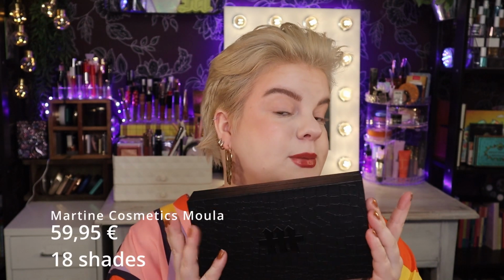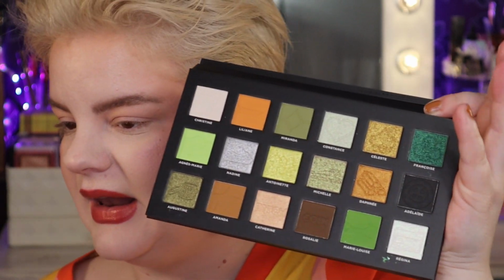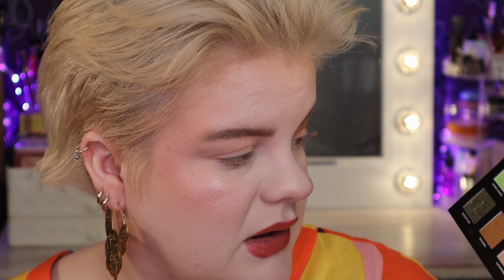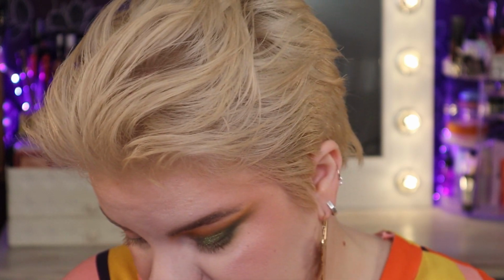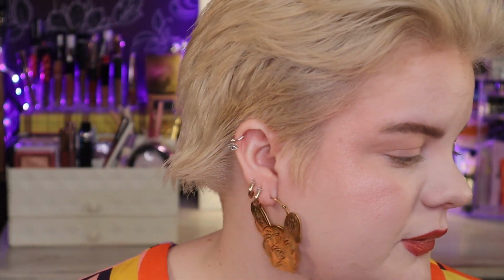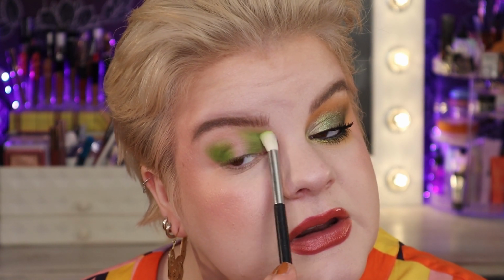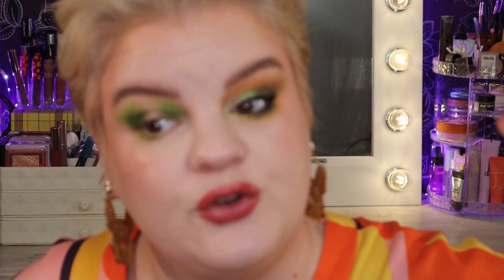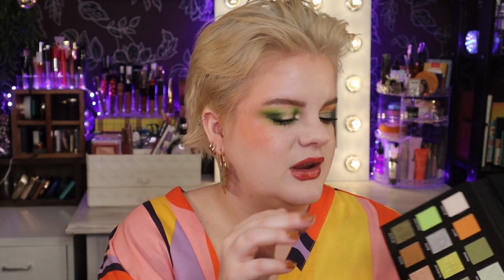THIS JUST IN! Martine cosmetics Moula palette | I GOT A HUGE CREDITCARD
Hi everyone! Thank you so much for clicking on this video!  My name is Helena, I am a makeup- and beauty geek living in northen Sweden.

On my face:

Dose of colors Meet your hue foundation 103 Fair
Ve cosmetics ritual primer
Catrice fix&last gripping primer
Coty Airspun Loose face powder Translucent
Benefit cosmetics The Porefessional super setter
bPerfect Chroma concealer
NYX Thick it stick it
NYX  ultra precise brow liner taupe
Make up mekka brow pomade
NYX Lift'n'snatch ash brown
Boujoris délice de pudre bronzer 51
Missha cotton contour
Made by mmmitchell Blursh press'd 90's nude
Frankenblush from Missha Glow Face Palette
Oden's eye highlighter Moon talk
Kicks lipliner Blueberry
Martine cosmetics liquid lipstick Fernando
September rose lipgloss Pinot gris